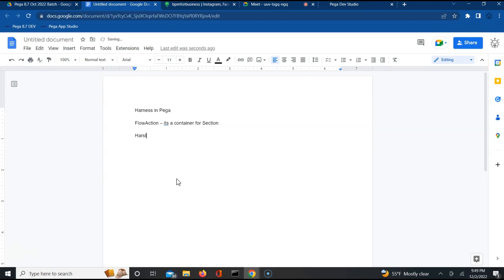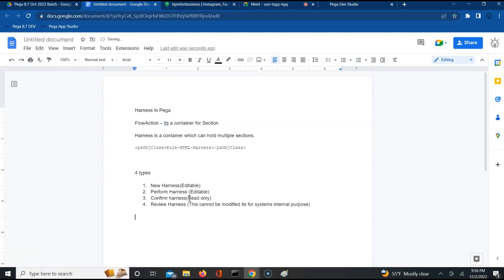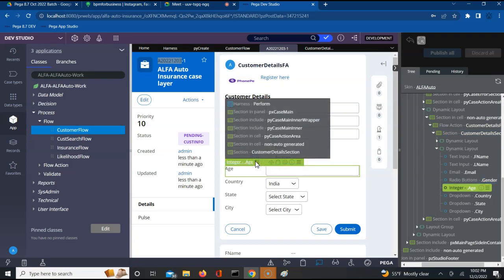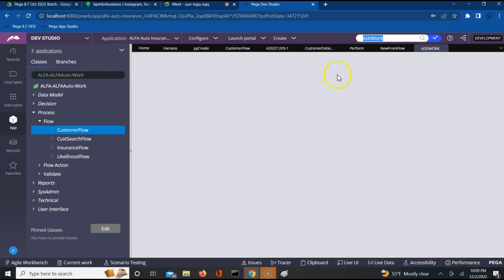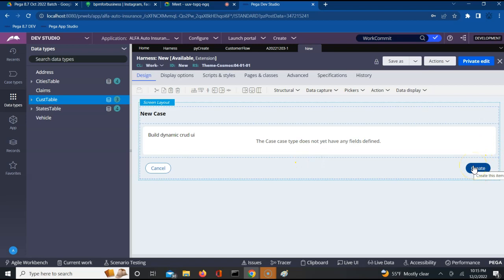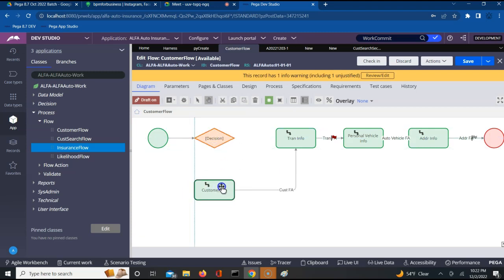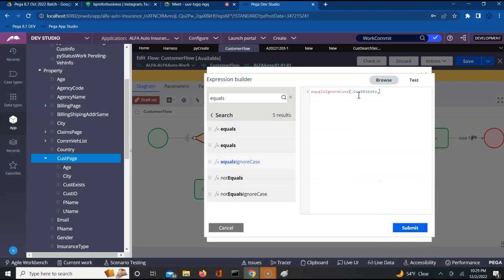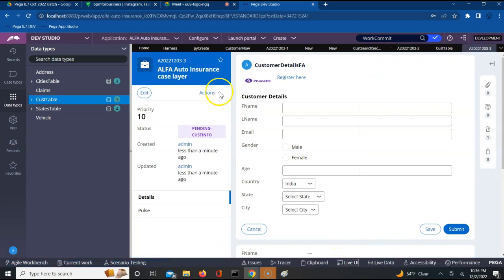Pega 8.7 | New Harness Rule in Pega for Absolute Beginnners Explained | Day 38